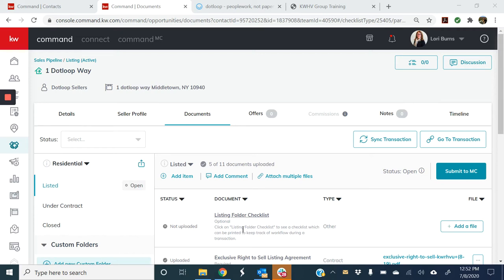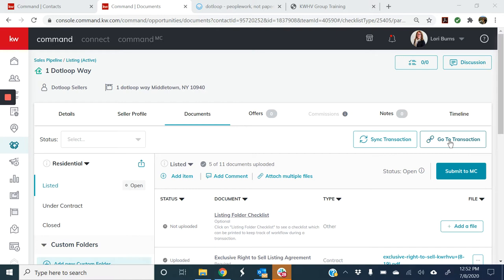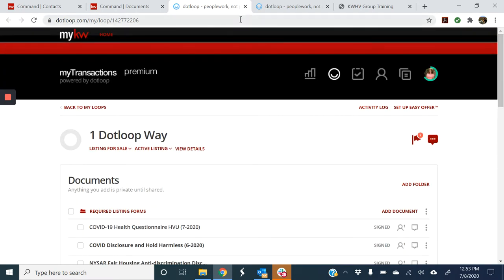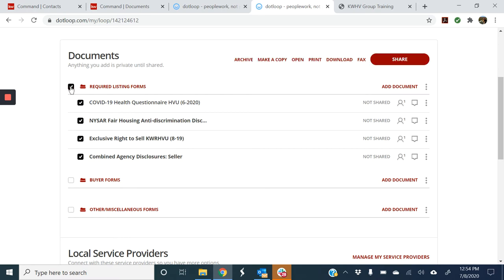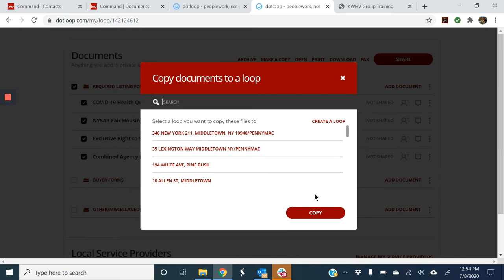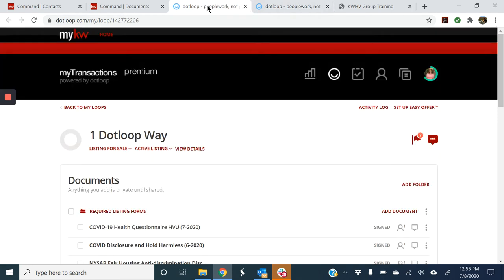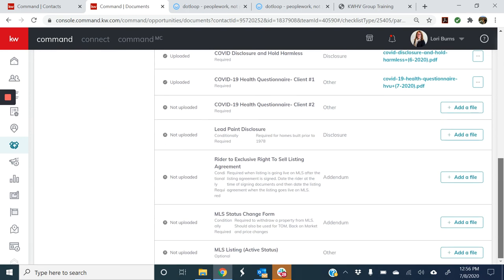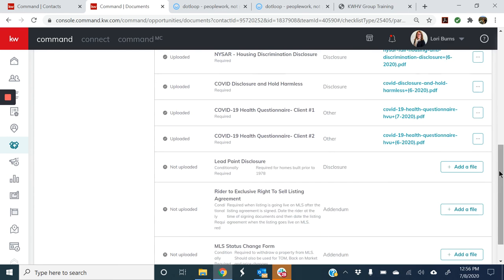How to Copy files from an existing loop to a new loop in Dotloop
If you have a pre-existing loop in Dotloop that is not connected to an opportunity in Command you can copy the files into a new loop which is connected to your opportunity so you can download the files easily into Command without having to download to your computer and upload again.